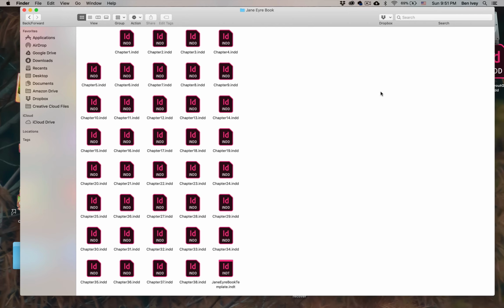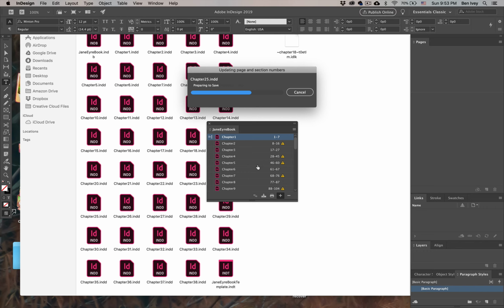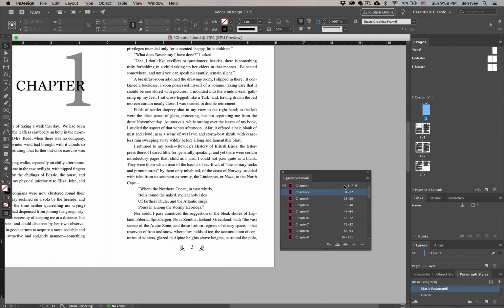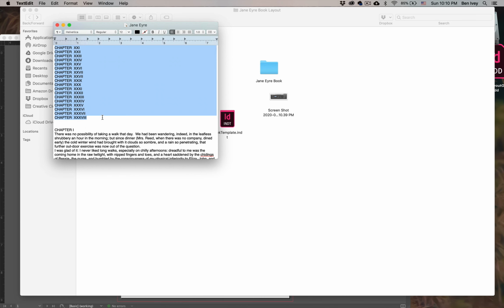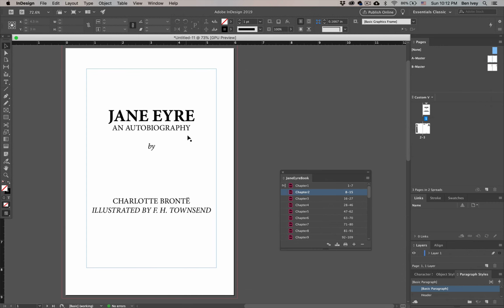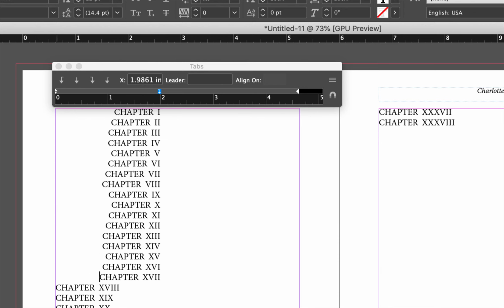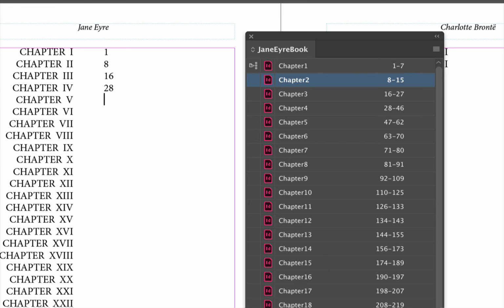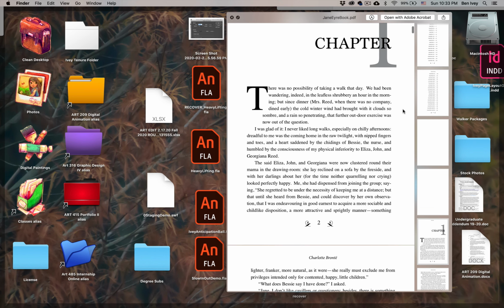ART 316 - Book Design Project, Setup 2